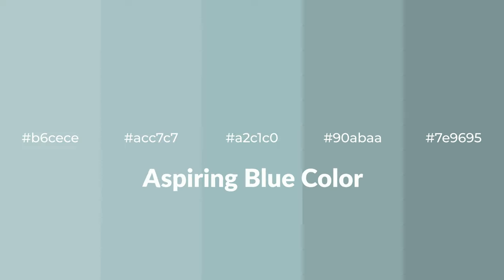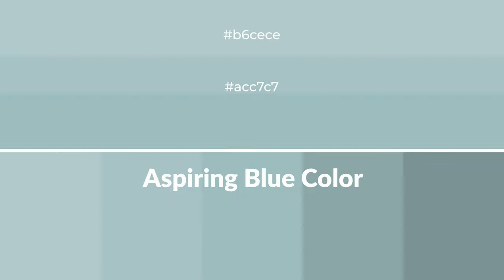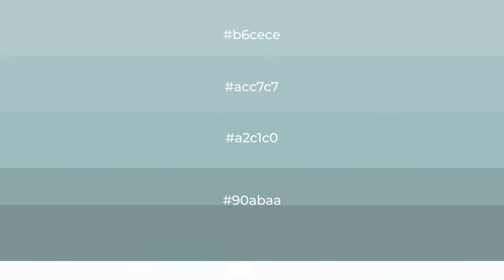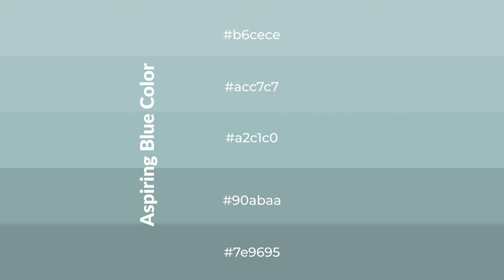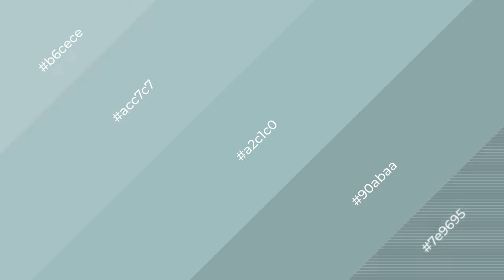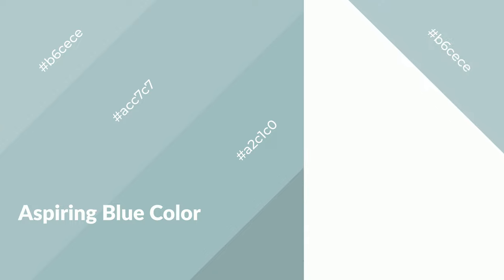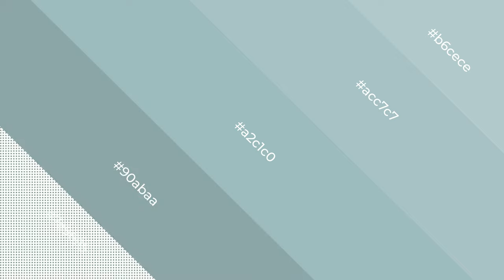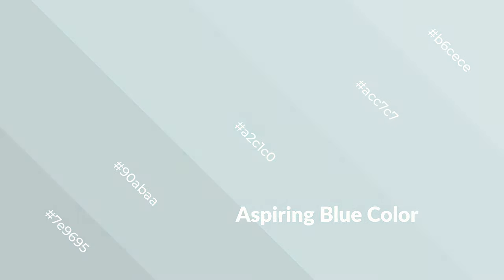Shades & Tints of Aspiring Blue color a2c1c0 A Cool Green color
Shades of Aspiring Blue color a2c1c0 Cool Shades of Aspiring Blue color with Green hue for your project!

Shades
Hex 90abaa

Tints
Hex acc7c7

Aspiring Blue is a cool color, and it emits calming, serene, soothing, refreshing, spacious, unwinding, peace and relaxed emotions. Cool colors are like water, ice, sky, grass, soft and snow. You can see them used in baby products.